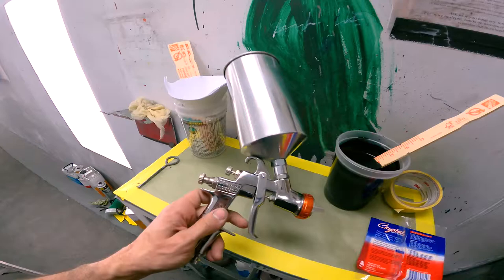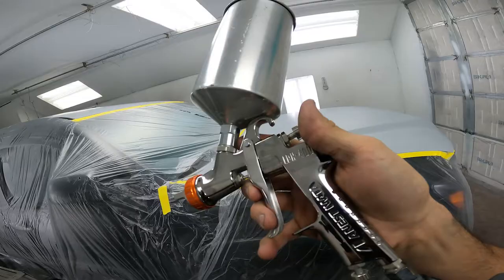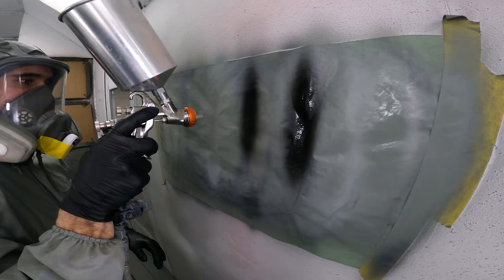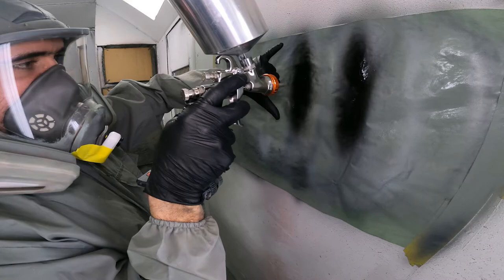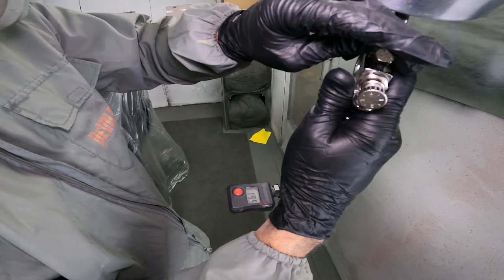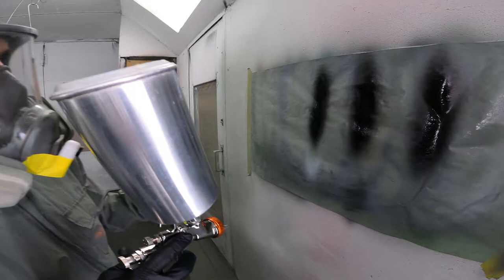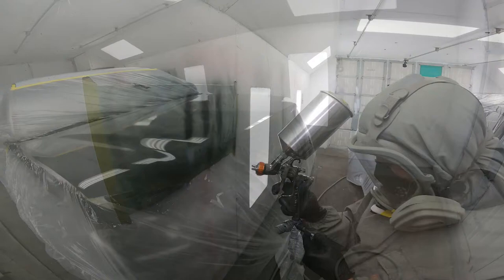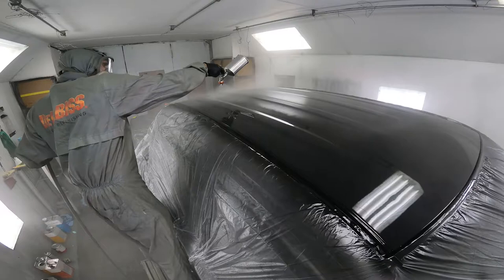Iwata LPH 400 Setup and Review | My "GO-TO" Spray Gun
If you are an experienced automotive painter or just getting started, finding the right spray gun can be a challenge. Fred shows you his favorite gun, the Iwata LPH400. This spray gun is his workhorse using it for sealer, basecoats, and clearcoats. Every painter has their own preference on how to set up a gun for all the various paint products available on the market and Fred shows you a few different ways to set up the Iwata LPH400.